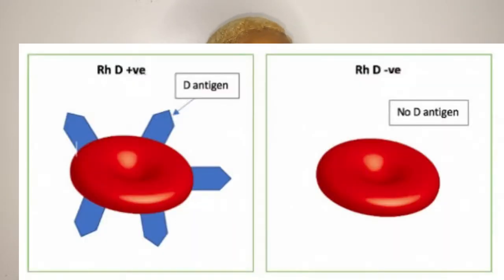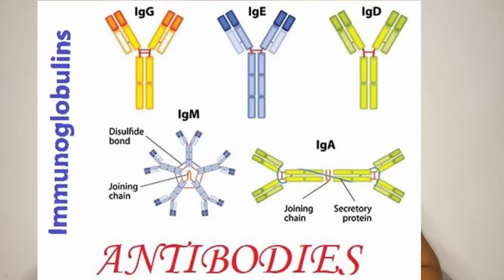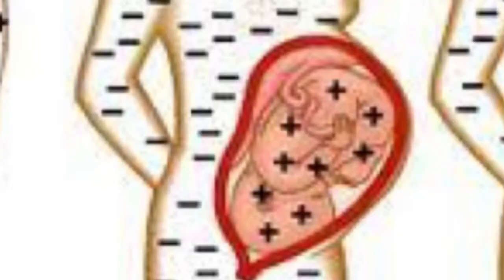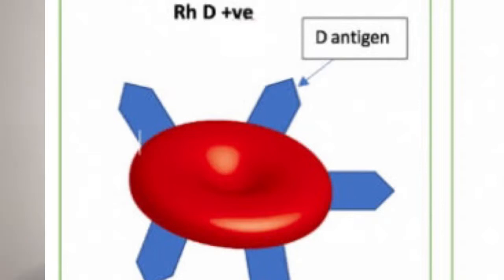How RHESUS INCOMPATIBILITY AFFECT your PREGNANCY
In this video I explained how rhesus incompatibility can play a major role in your pregnancy, I also talked about the way to prevent rhesus incompatibility from affecting your pregnancy.